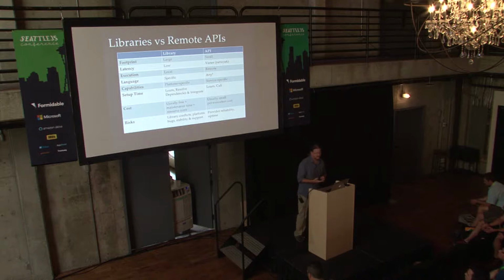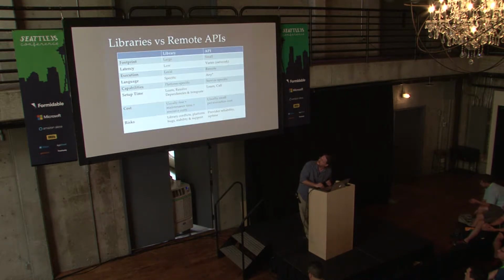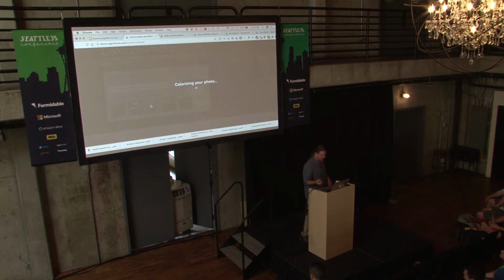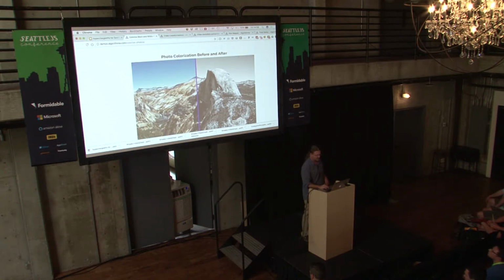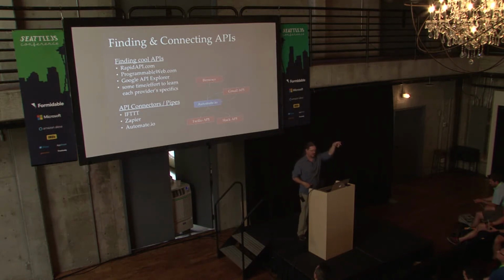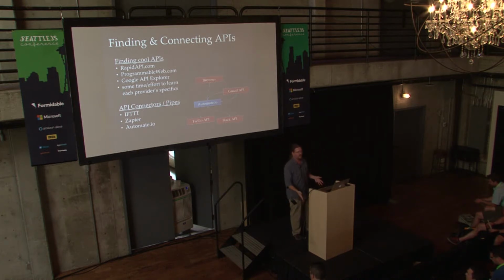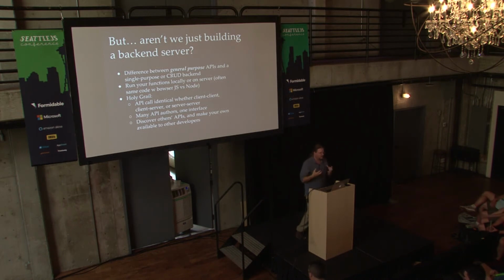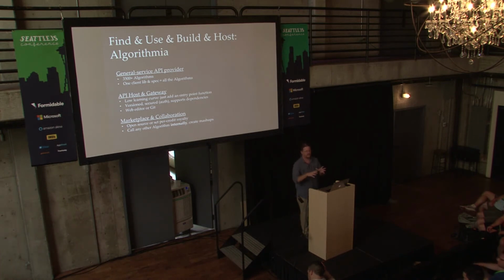Jon Peck - SeattleJS Conference 2017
Using Publicly-Available APIs to Supercharge Your Applications

By adding a few lines of code (and zero DevOps tasks), you can integrate machine-learning tools, crawl public datasources, or have a dozen cloud-compute units crank through a problem. We’ll go over some popular APIs and see examples of how they can be integrated into web, desktop, mobile, & IoT.